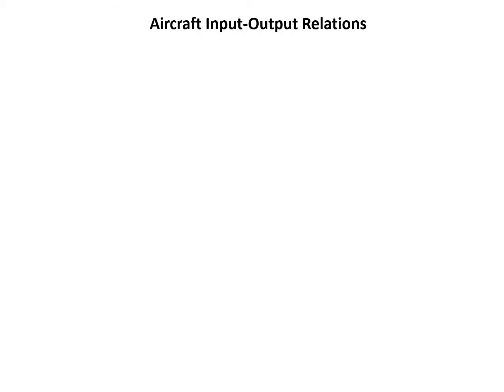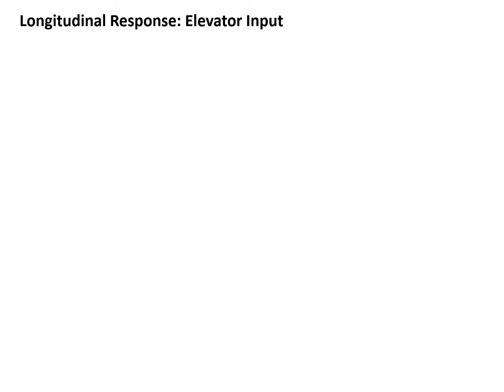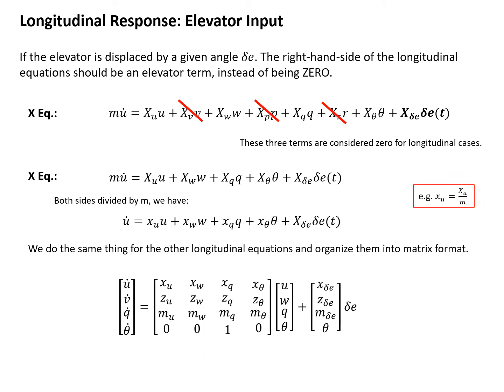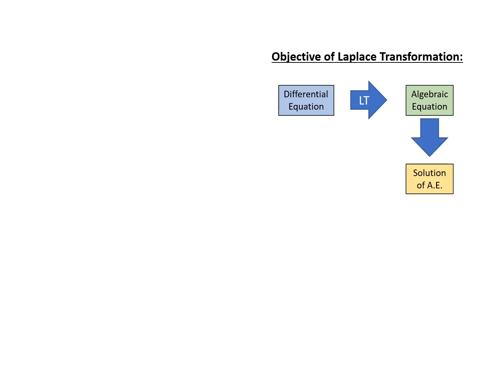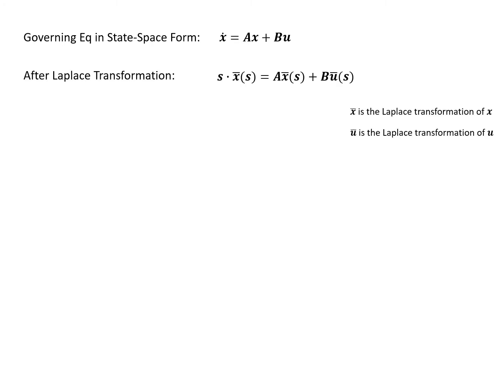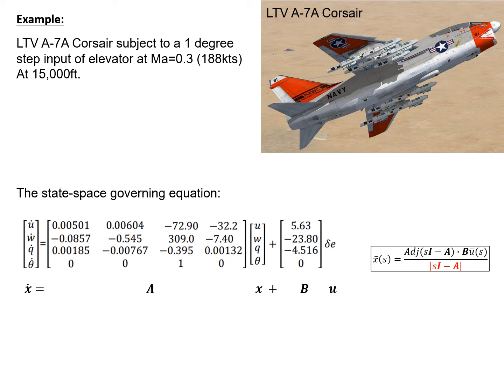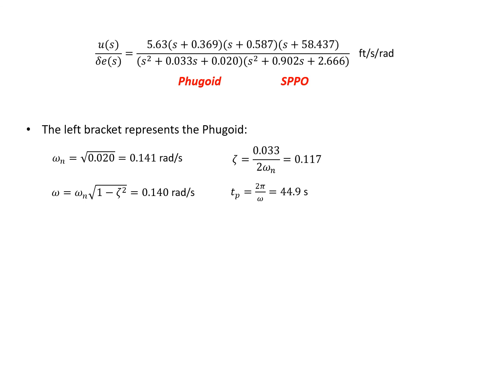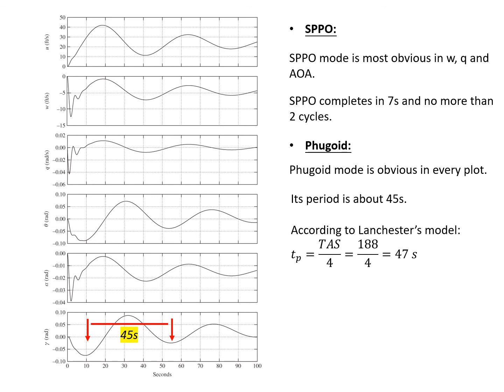Flight Dynamics Lecture 13.3 - Aircraft Response - Response to Control Movement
This mini lecture has focus on the solution of governing equations for longitudinal motion caused by elevator deflection. Laplace transformation is used.